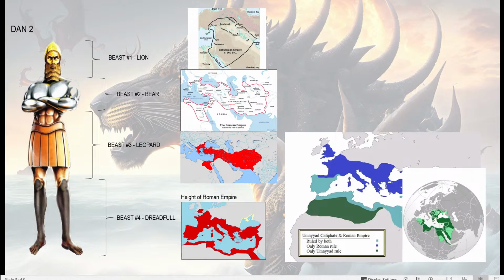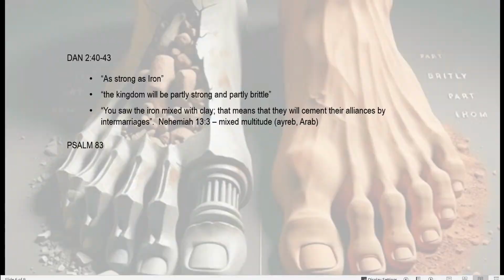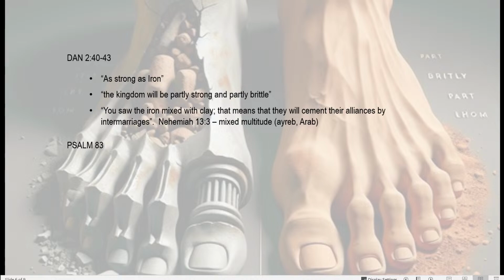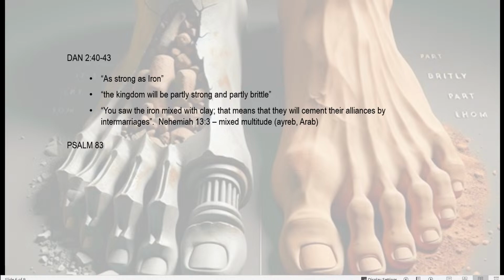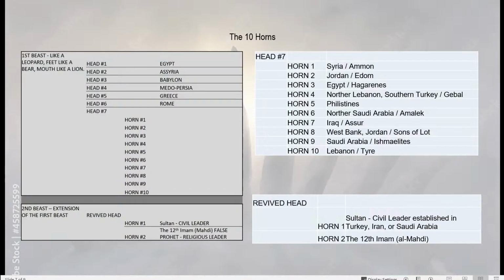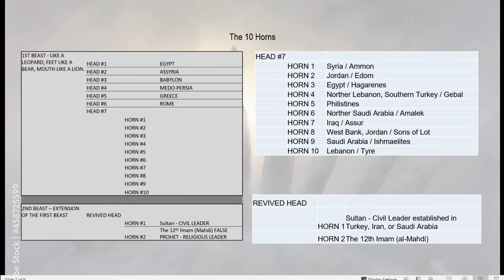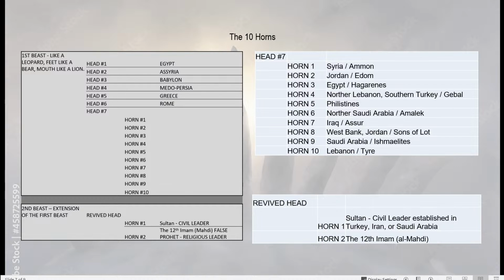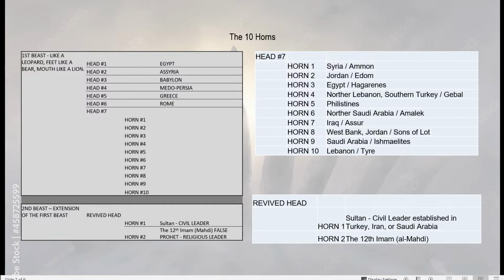Adult Sunday School - 8/11/2024